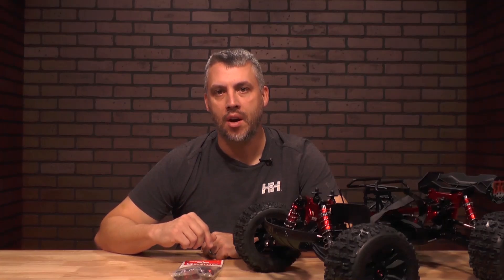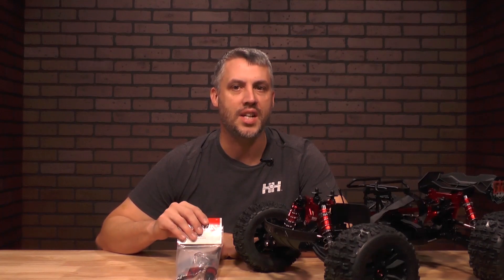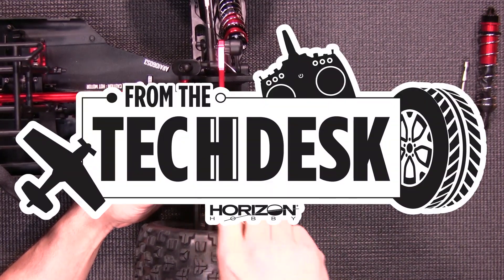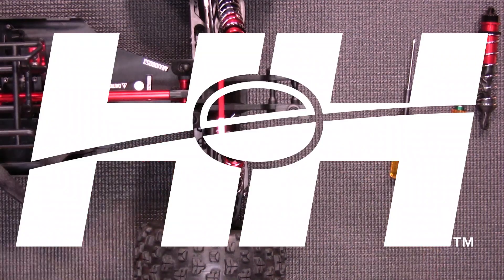How to replace a shock on the ARRMA 6s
In this video we are going to show you how to replace a shock on the ARRMA 6s.

Please check your owners manual for the correct parts.